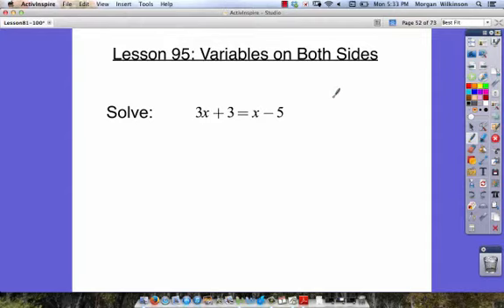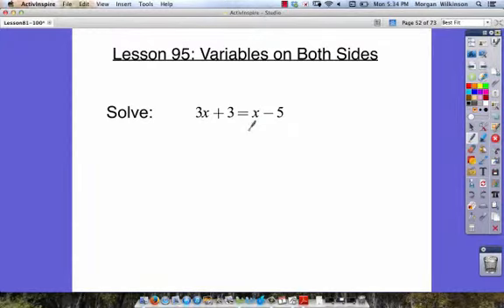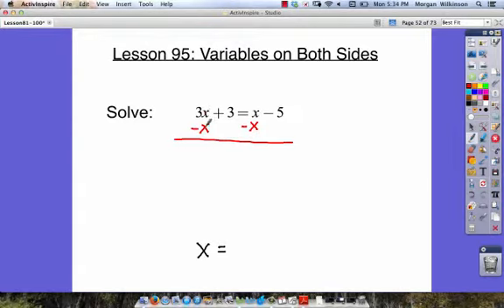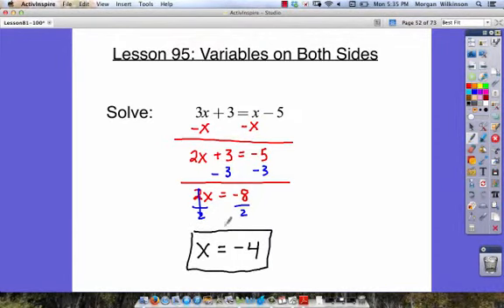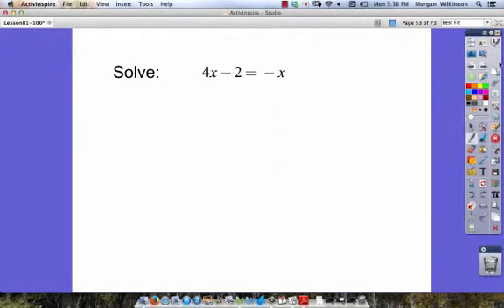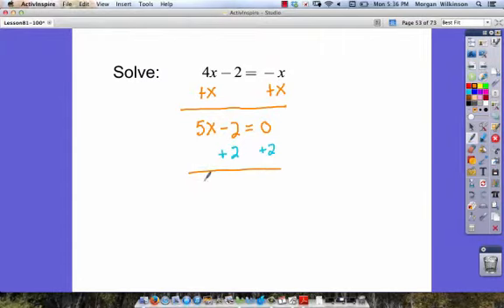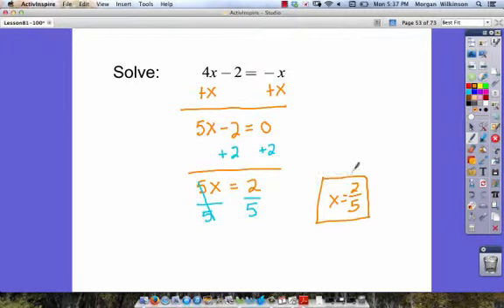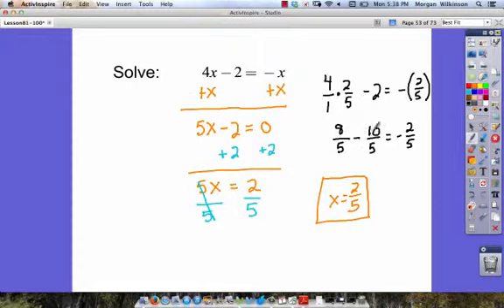Algebra 0 5 Lesson 95